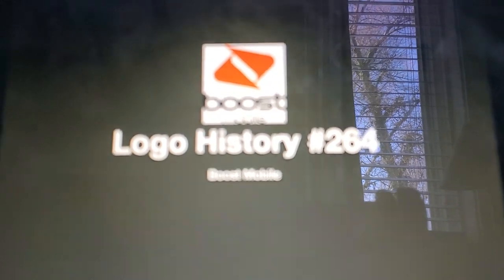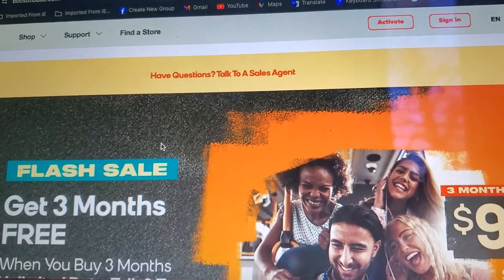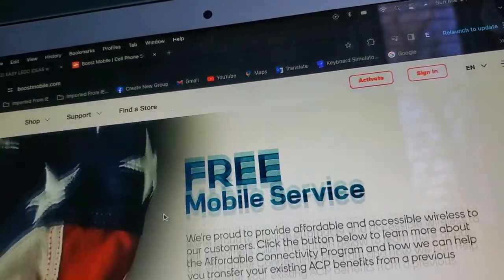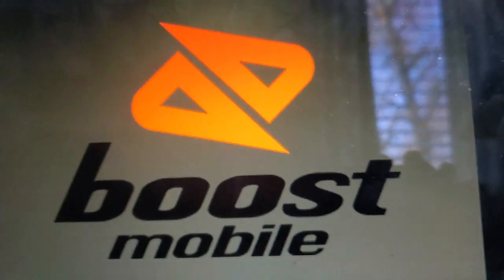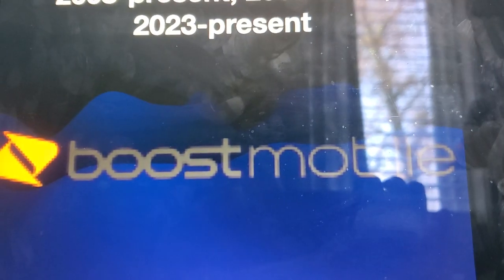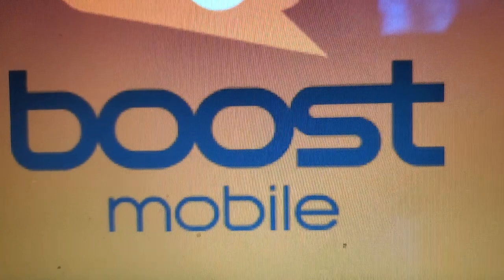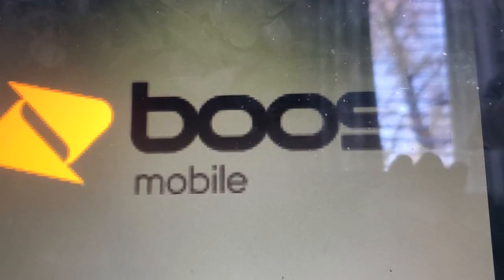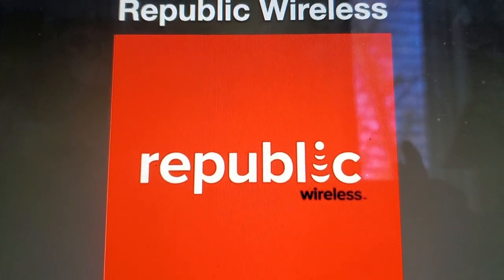Logo History #264: Boost Mobile